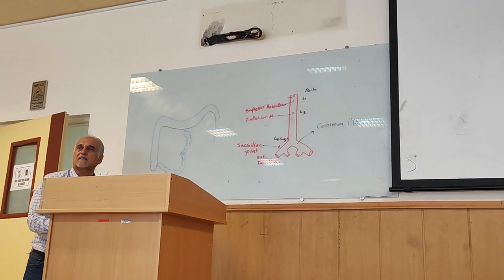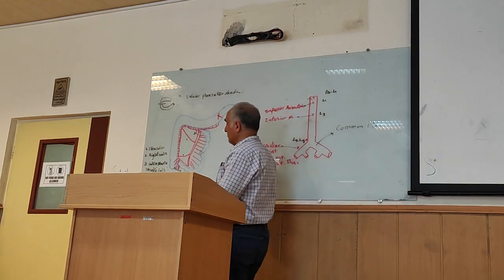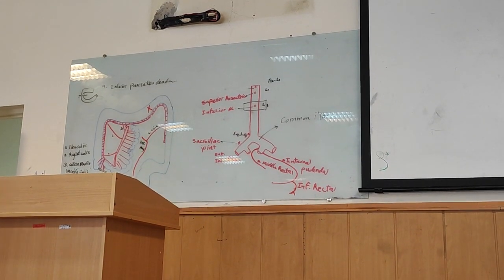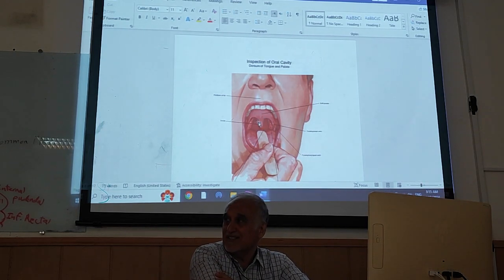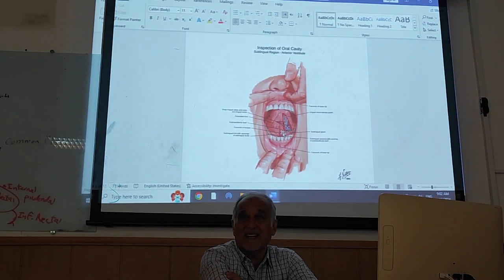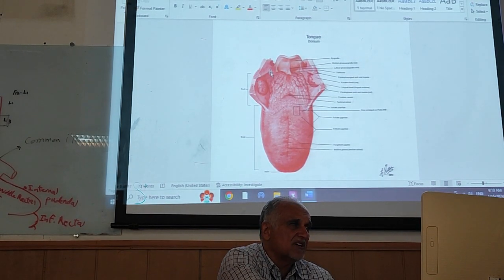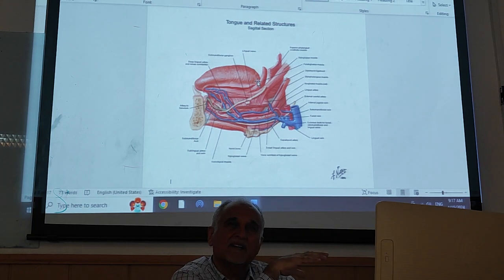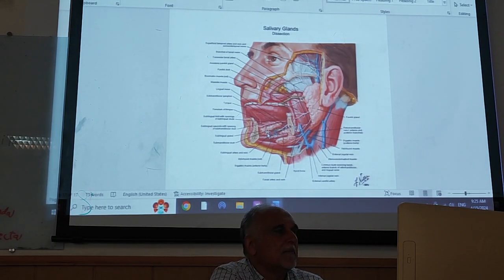GIT anatomy || L-3. P- 2